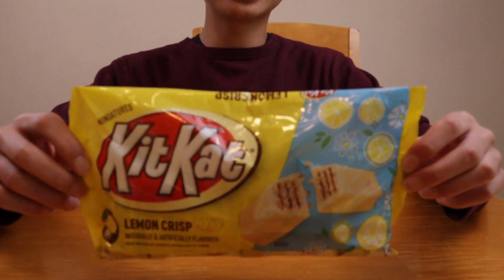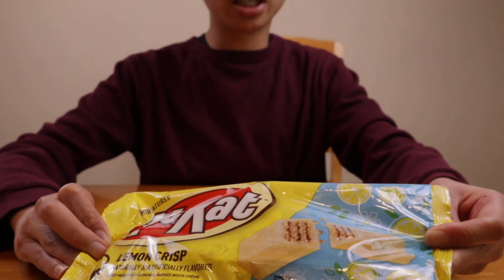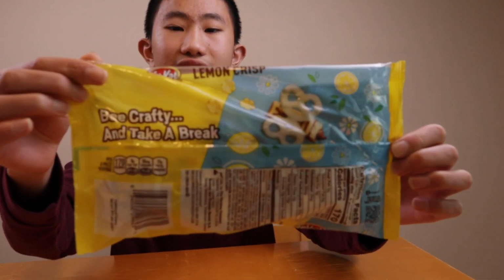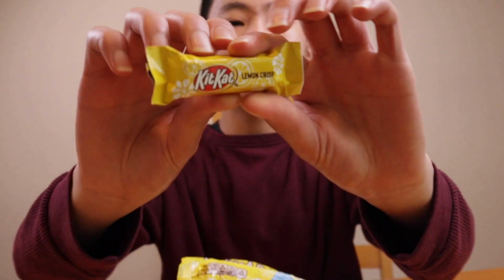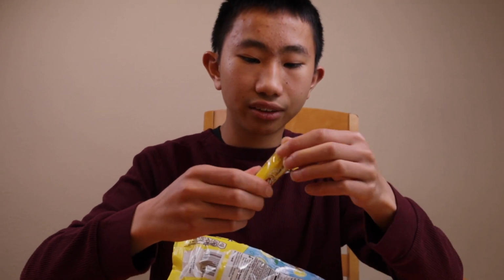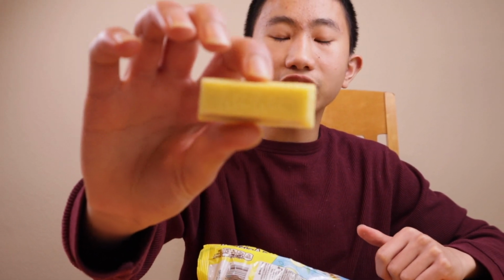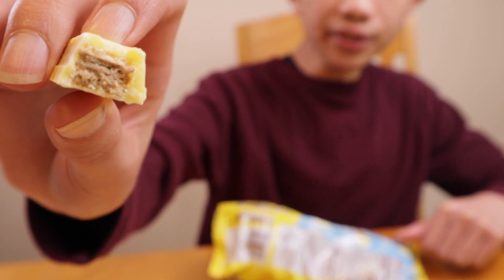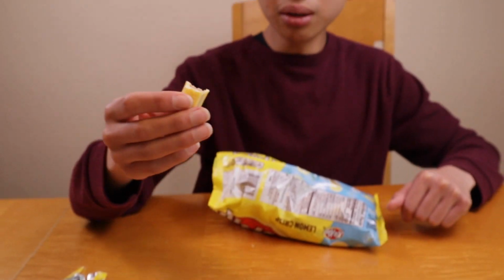Limited Edition Crispy Lemon Kit Kat's!!!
I try the limited edition Crispy Lemon Kit Kat!